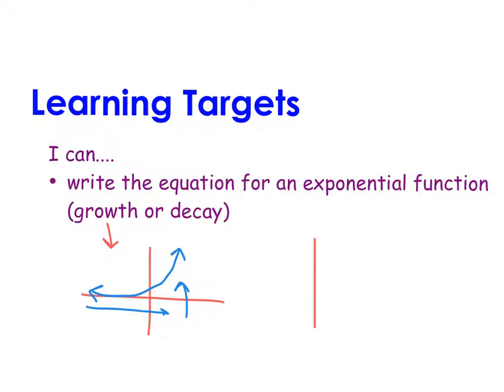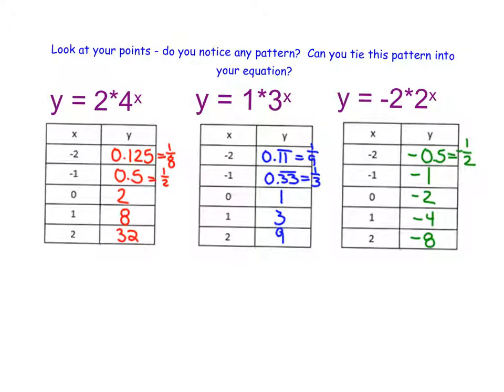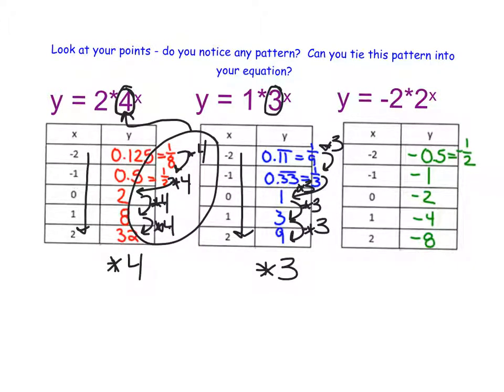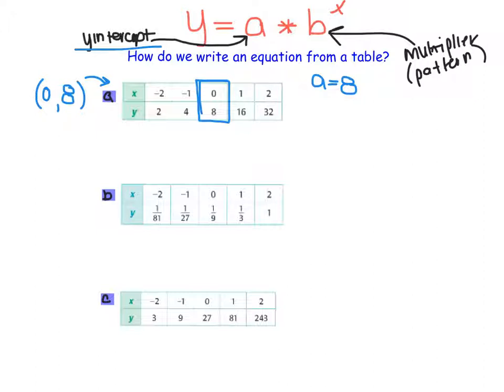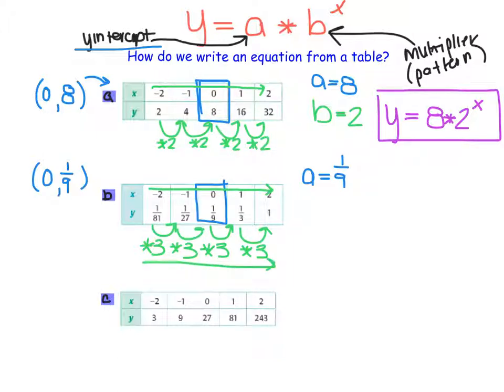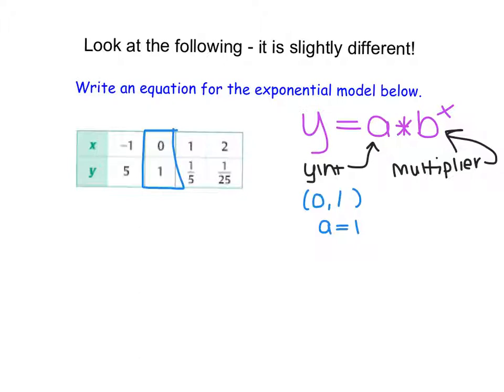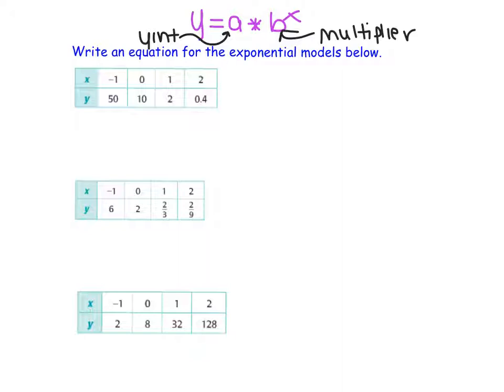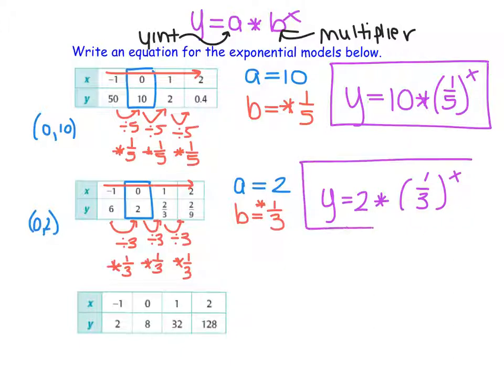Ch6V14 - I can write the equation for an exponential function given a table (growth and decay)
Algebra - Writing Exponential Functions